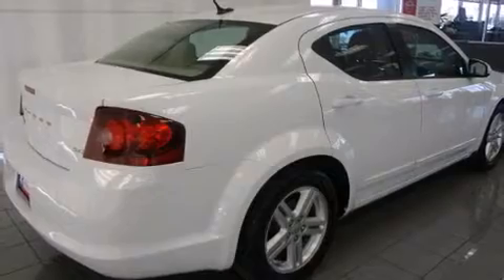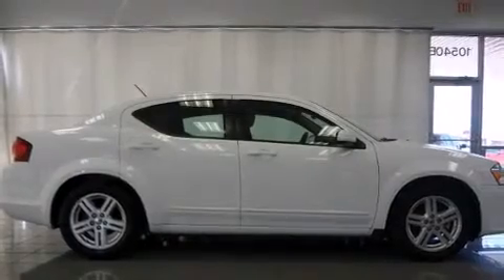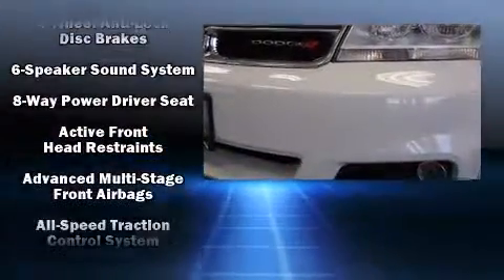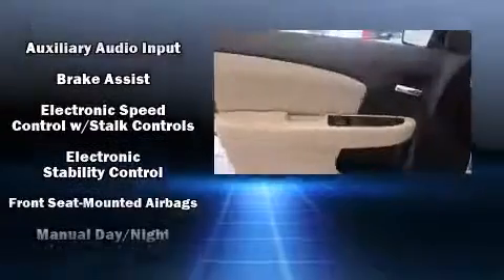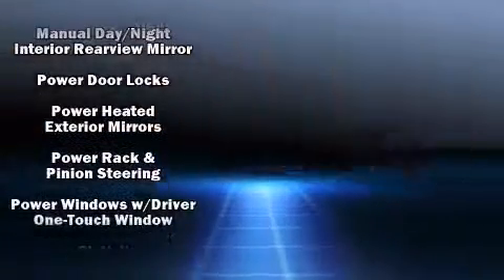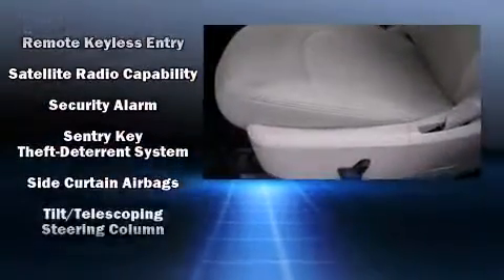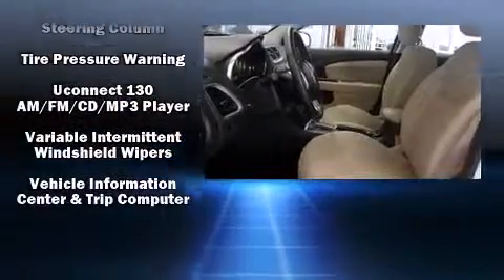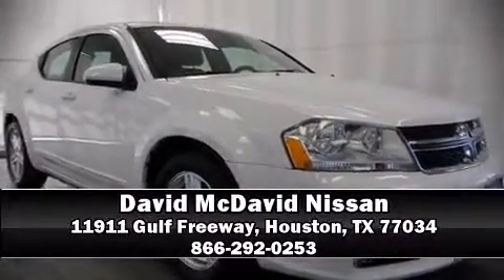2013 Dodge Avenger SXT in Houston, TX 77034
Climb inside the 2013 Dodge Avenger. With just over 30,000 miles on the odometer, this 4 door sedan prioritizes comfort, safety and convenience. Smooth gearshifts are achieved thanks to the 2.4 liter 4 cylinder engine, and for added security, dynamic Stability Control supplements the drivetrain. Top features include remote keyless entry, speed sensitive wipers, a trip computer, front bucket seats, tilt steering wheel, heated door mirrors, cruise control, and much more. Premium sound drives 6 speakers, providing you and your passengers a sensational audio experience. In the event of a rollover collision, side curtain airbags provide additional protection for outboard seated passengers. It also arrives with a Carfax history report, providing you peace of mind with detailed information. We pride ourselves in consistently exceeding our customer's expectations. Please don't hesitate to give us a call.